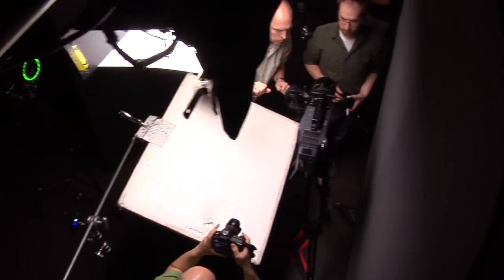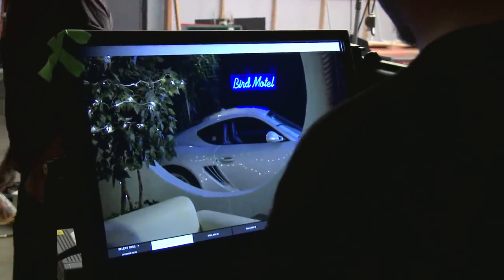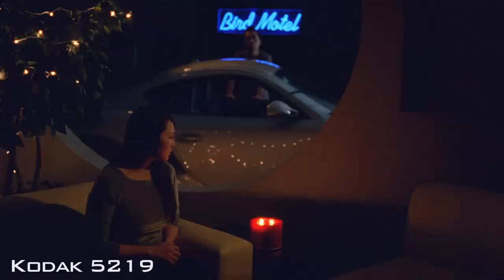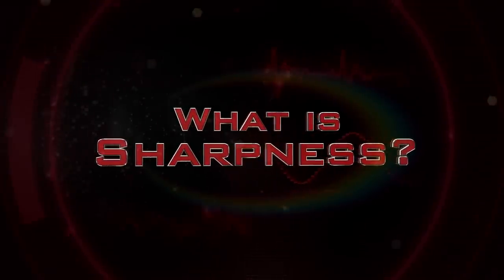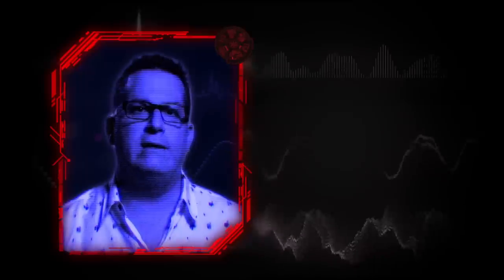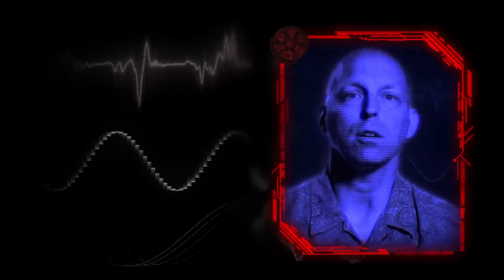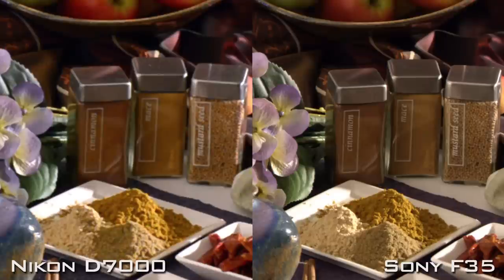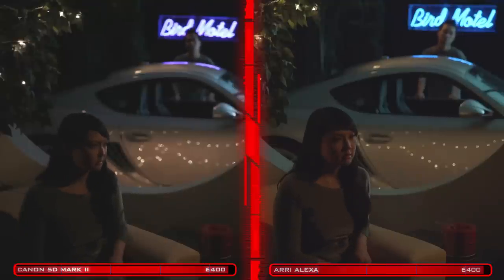The Great Camera Shootout 2011: Episode 2 ~ "Sensors & Sensitivity"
Episode 2, "Sensors & Sensitivity" of the three part series continues with tests covering sensitivity, resolution, compression and the relationship between them. These tests were designed and administered by Robert Primes ASC, director of the Single Chip Camera Evaluation (SCCE) and shown at 2K screenings around the world to indie filmmakers, event shooters, commercial DP's, directors and corporate filmmakers alike. Their opinions on the footage are invaluable when it comes to understanding what all this data means in real world shooting situations.

To measure the sensitivity, the SCCE team used the Signal to Noise ratio of each camera to determine the threshold of acceptable noise. "Michael Bravin shot an opto-electronic conversion function or OECF chart," says Steve Weiss, director. The chart uses twenty different grey patches that are analyzed by software to determine how the sensor converts the illumination into digital values." A low light scene was lit by Stephen Lighthill, ASC to show how noise can affect a shot in the real world.

Matt Siegel was in charge of measuring the resolution of each camera by shooting a 3ft wide Siemen star chart. This chart is used to find the Spatial Frequency Response (SFR) of the sensor which shows the smallest details a camera can capture. The final test in episode two covers color compression and sub-sampling. Each camera was recorded, if possible, to an external recorder to capture the most uncompressed image possible, with the Wringer chart, the differences between on-board and off-board recordings are shown. "Some cameras can record in 4:4:4" explains producer Jens Bogehegn, "but other cameras compress the image by removing color data, this can be 4:2:2 or 4:2:0." A Still Life scene was also shot by Steven Lighthill, ASC and Nancy Shreiber, ASC to show the real world implications when resolution and compression are pushed to their limits.
Come watch Episode 2: "Sensors & Sensitivity" and learn from some of the best in the business! We promise you won't be disappointed.

The featured scenes in this episode are shot by Michael Bravin, Matt Siegel, Stephen Lighthill, ASC and Nancy Schreiber, ASC. The still life scene was designed by Rhonda Rolston.

Commentary: Jay Lee, Jack Cummings, Dan Freene, Daniel DeMoulin, Daren Finner, Nino Leitner, Jonathan Bregel, Jon Carr, Jan Crittenden: Product Manager-Panasonic, Bruce Logan, ASC, Cinematographer "Tron," James Kallemeyn, Sam Shinn, Johnson Liv, Chris Cooke, Mark Steel, Dave Kittredge, Richard Crook, Ken Glassing: Cinematographer, "CSI-Miami," Gale Tattersall, ASC, Cinematographer, "House," Michael Lewis, Sebastian Tr, Mathew Medeiros, Paul Ream, Michael Watson, Peter James, ACS, ASC, DP "Driving Miss Daisy" & "Meet The Parents," Robert Primes, ASC, Ryan Koo, David Johnson, Rodney Charters, ASC, Cinematographer "24," and Robert Haddad.
CAST & CREW

The web series documentary features two different independent crews. The SCCE Crew: Administrator Robert Primes, ASC; Station Chiefs: Michael Bravin, Stephen Lighthill ASC, Nancy Schreiber ASC, Matt Siegel and Mike Curtis; Line Producer Josh Siegel. The Shootout 2011 Crew: Editor Karen Abad, Graphic Designer Chris Voelz, Producers: Daniel Skubal, Scott Lynch, Jens Bogehegn and Eric Kessler; Web Series Director Steve Weiss.
Additional SCCE Testing Methodologies
All of the manufactures were invited to be involved with the tests and provide a technician with their camera. In cases where the manufacturer declined to send a representative, Bob Primes assigned a camera master who was an expert with that particular camera to manage it as it rotated though all of the series of tests. Each test also had a station chief who kept the tests consistent across cameras.